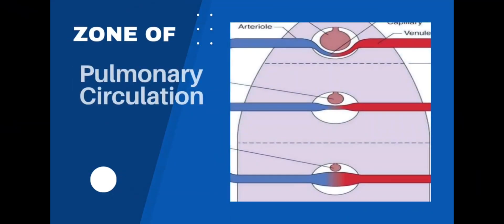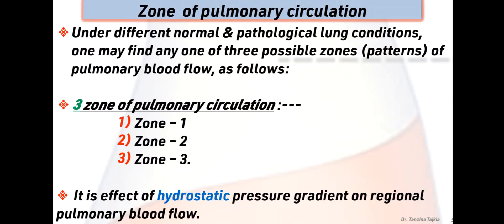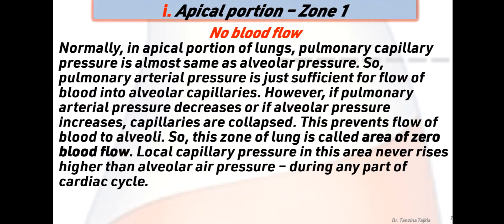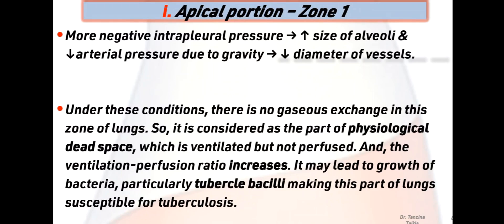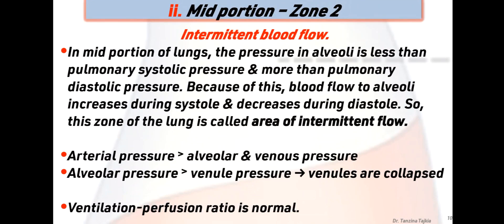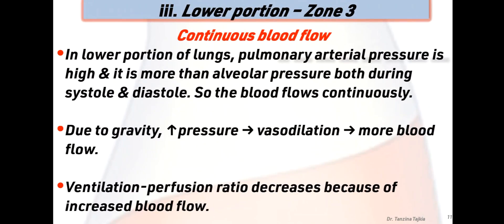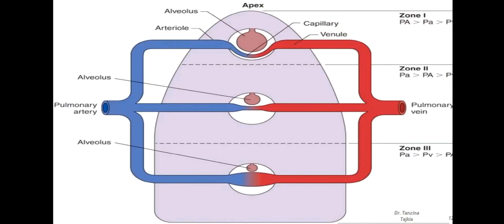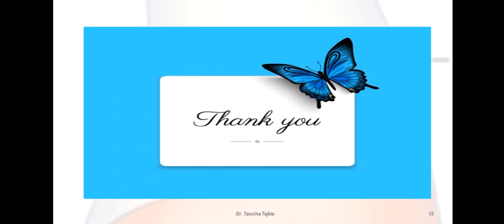Zone of Pulmonary Circulation In Medical Physiology